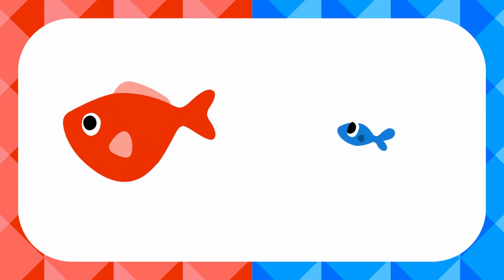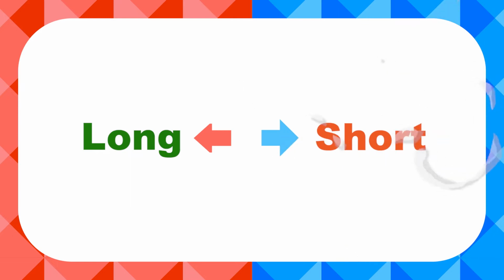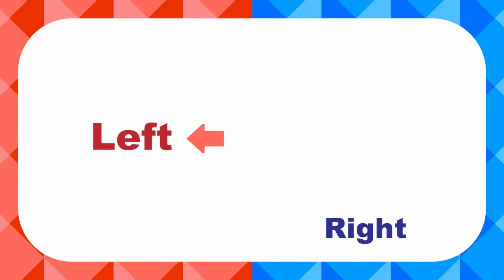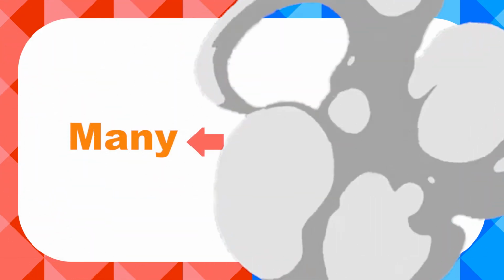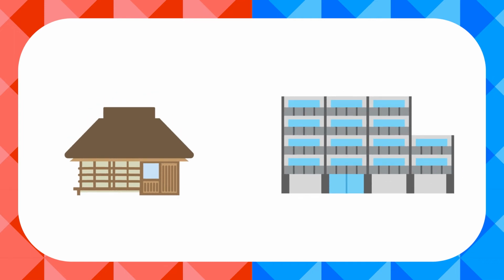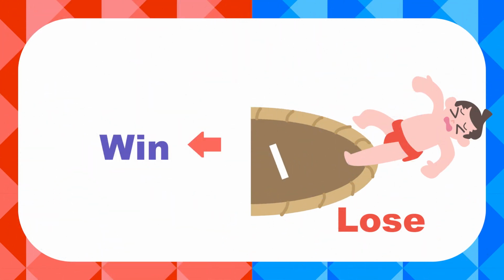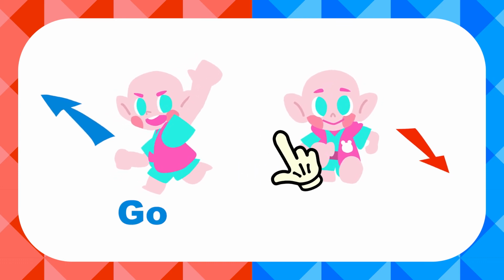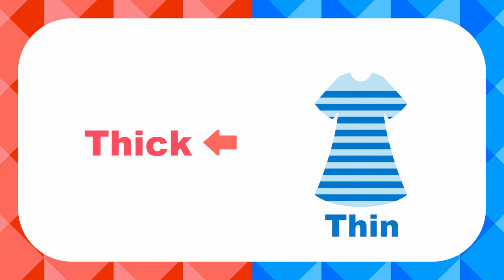【Opposite words Quiz】│Synonym Quiz│Animation video│Educational for kids│Vocabulary │Baby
This is an illustrated quiz on antonyms.

It's an animation where you look at an illustration and try to guess the synonym word.

The animation is designed to help children learn synonyms such as "big/small" and "light/heavy" in a fun way.

This video is designed for children between the ages of 4 and 6 years old,
It promotes motivation to learn and study words by exposing them to a variety of colors and shapes.